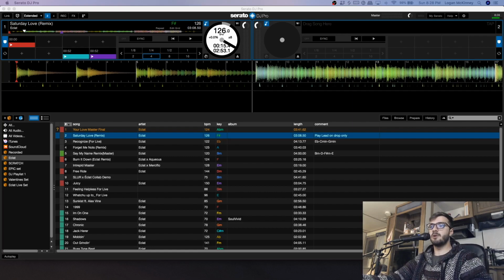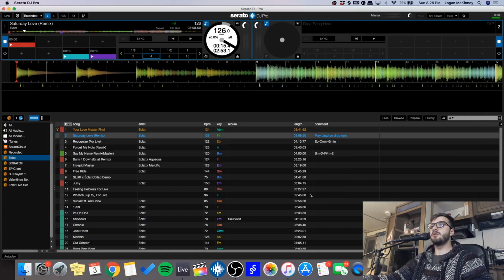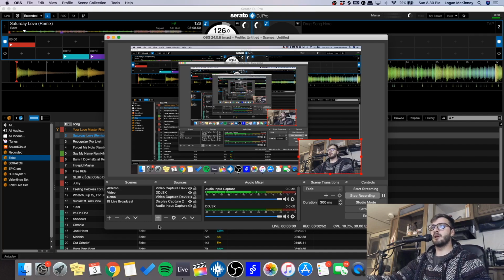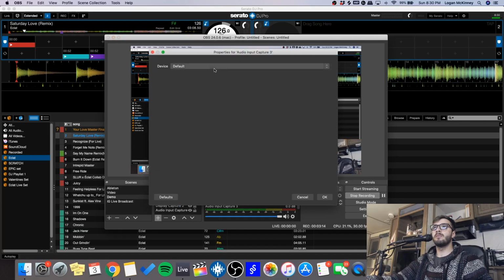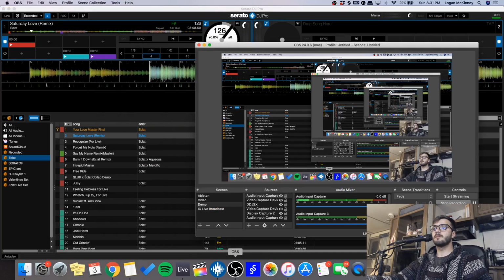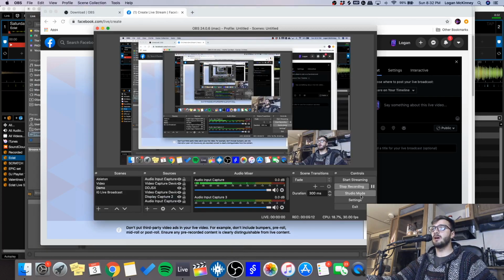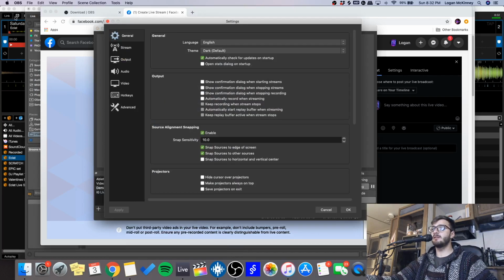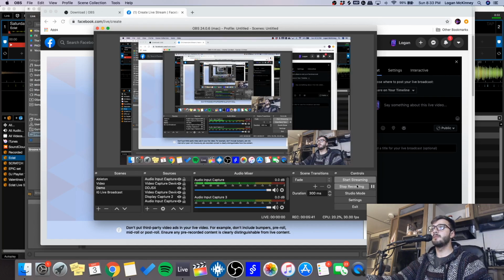How To Live Stream Your DJ Set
This video is a quick tutorial on how to set up a live stream using OBS to broadcast your DJ performance in high quality. This is super important for DJ's / musicians nowadays and will help bring your project to the next level.